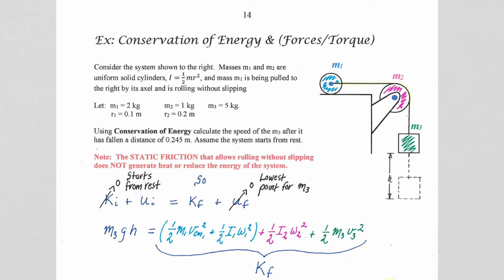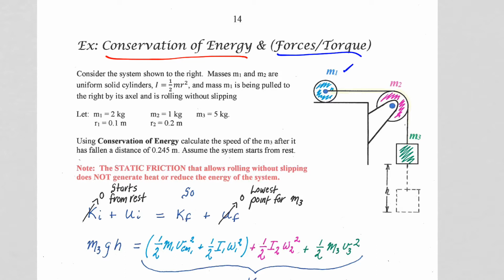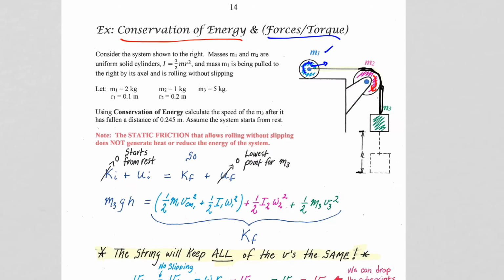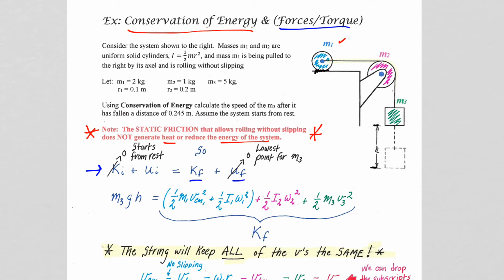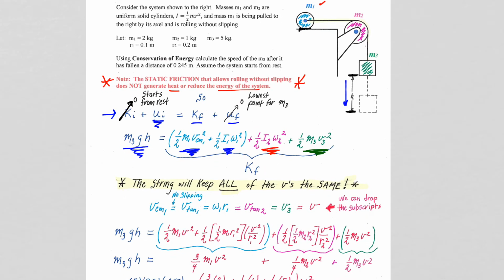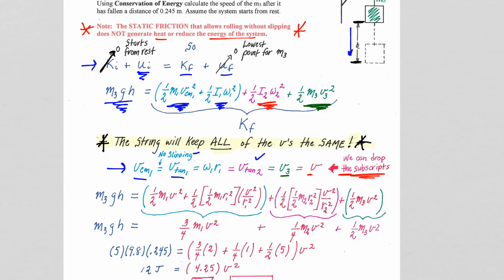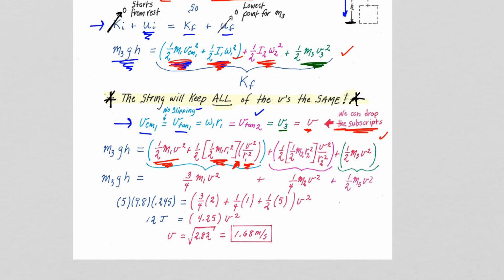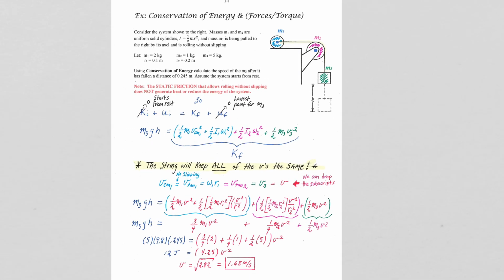Ch12 N11 Combined Rolling w/out Slipping, Rotating, Translating